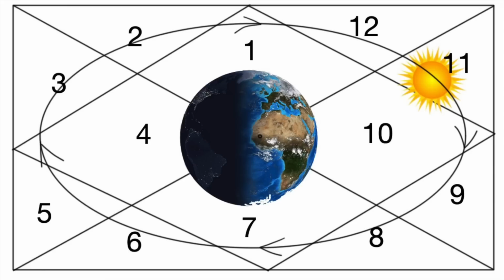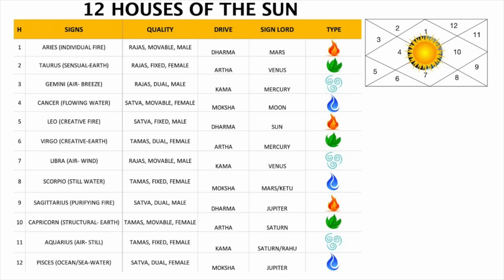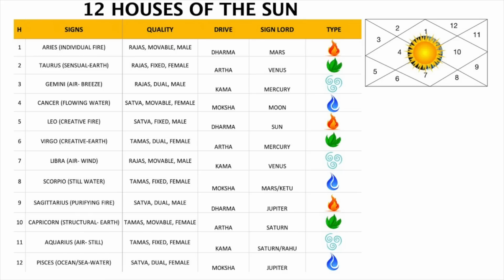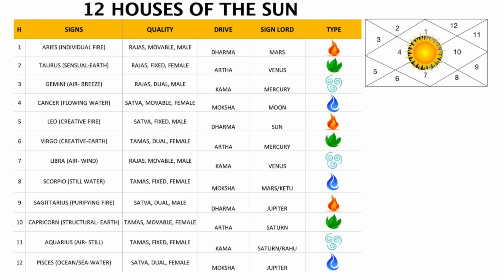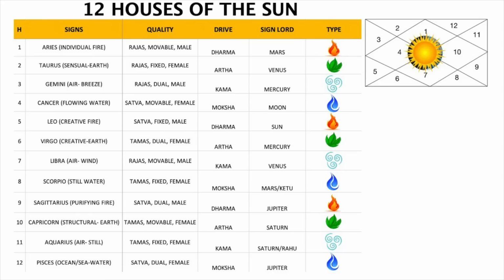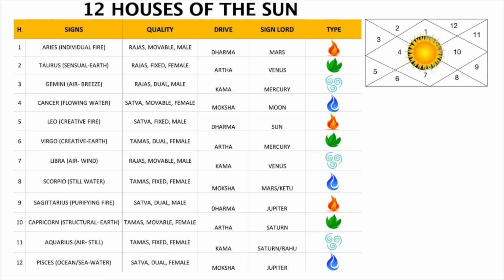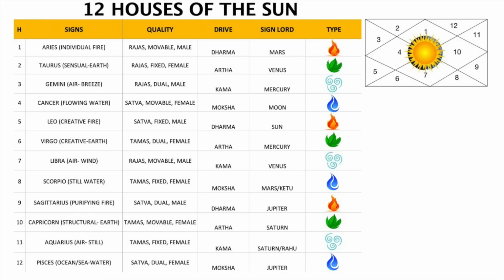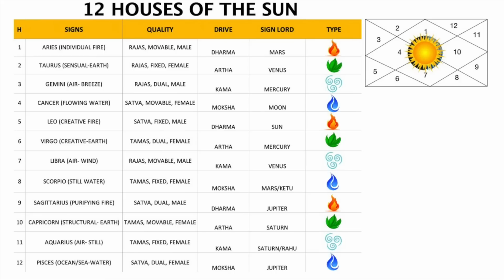Vedic Astrology: How Zodiac Signs Move Through the 12 Houses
What is the real foundation of Vedic astrology before we even enter Nakshatras, yogas, predictions, or lightworker sensitivity?

It begins with the movement of the Sun, the Earth as the frame of reference, the equinoxes, solstices, cardinal points, and the way the 12 zodiac signs move through the 12 houses of life.

In this deep Vedic astrology podcast, we break down the difference between houses and zodiac signs. Houses are the functional areas of life. Signs are the energetic colors that move through those houses. When Aries rises, Aries colors the first house. When Taurus rises, Taurus moves into the first house and the entire chart shifts. This is why every person becomes a different expression of the same zodiac belt.

This episode explains why the signs are not random symbols. They are part of a precise elemental structure built around the Sun’s movement, the equinoxes, solstices, and the four great Vedic life-drives: Dharma, Artha, Kama, and Moksha.

We explore the foundational pattern of the 12 zodiac signs:

Aries, Leo, Sagittarius — the Fire signs of Dharma.
Aries is individual fire. Leo is creative fire. Sagittarius is purifying fire.

Taurus, Virgo, Capricorn — the Earth signs of Artha.
Taurus is sensual earth. Virgo is creative earth. Capricorn is structural earth.

Gemini, Libra, Aquarius — the Air signs of Kama.
Gemini is air as the breeze. Libra is air as the wind. Aquarius is still air.

Cancer, Scorpio, Pisces — the Water signs of Moksha.
Cancer is flowing water. Scorpio is still water. Pisces is the ocean.

This is the basis of how Vedic astrology understands personality, life direction, emotional patterns, desire, material achievement, spiritual drive, and soul-function. Before we analyze Nakshatras, sensitivity, lightworker energy, karmic patterns, or deeper spiritual signatures, this zodiac-house foundation must be understood clearly.

The chart is not just a diagram. It is a rotating map of life. The signs move through the houses, and each house receives a different elemental charge, a different drive, a different lord, and a different psychological force.

If you want to understand why you act the way you act, desire what you desire, struggle where you struggle, and feel pulled toward certain areas of life, this episode gives you the base code of the chart.

For a personal Vedic astrology reading, soul-path analysis, lightworker chart reading, or annual forecast reading, get in touch and book your reading.